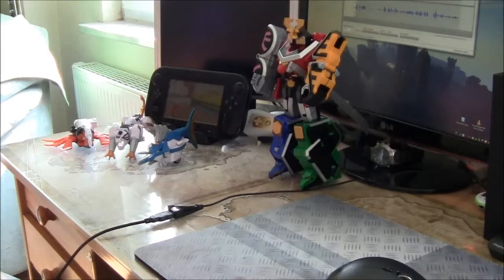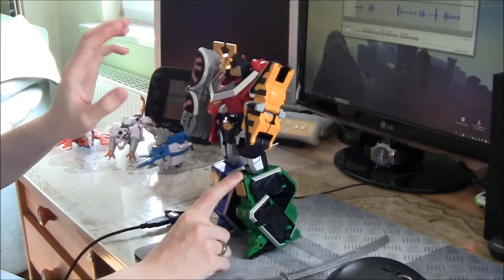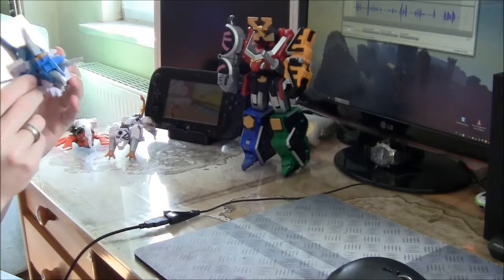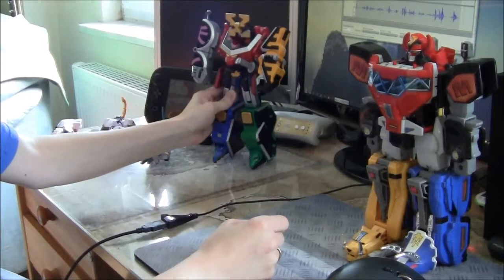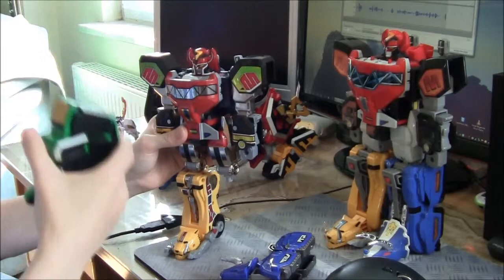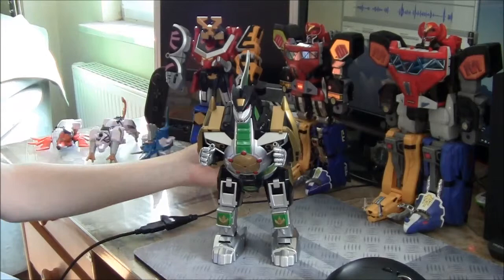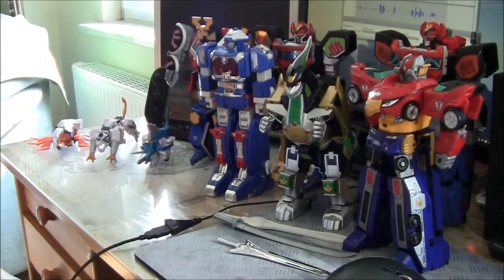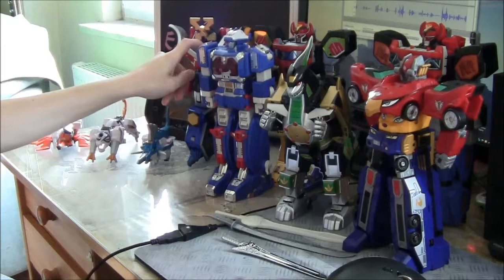Power Rangers Toy Review 001 Why Zordbuilder isn´t that good as it could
About me:

- The Voice behind the mic: Lord Krytos (me actually)
- Sub (Thank you and Welcome)

About the game the star of the show:

- We are playing: I review some Toys

- Where to get it (this means you) on Amazon for example

- Samurai Megazord Import version
- Legacy Megazord 2013 Edition
- Legacy Dragonzord 2014 Edition
- Astro Megazord
- High Octane Megazord the one that I have

For Streamer, YouTube Colleagues and those who start with it:

(it is possible to get games for free here)
(buy games for a good price and do something for charity)

Let's Plays, streams, reviews and so on are my hobby, apart from You-Tube monetisation I do not receive any payment in any form, for example sponsorship for the videos. If it comes to it, I mention it in the video and you can read it here.

My content is family friendly but not specifically for kids.
My videos and the content of those are for young adults and adults